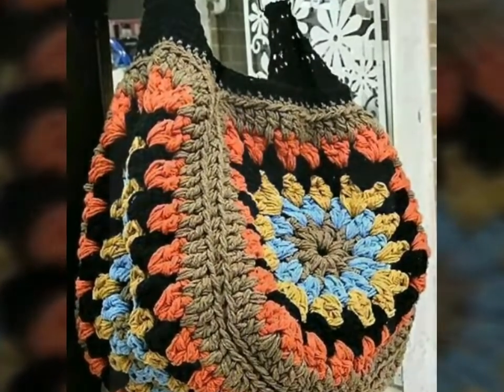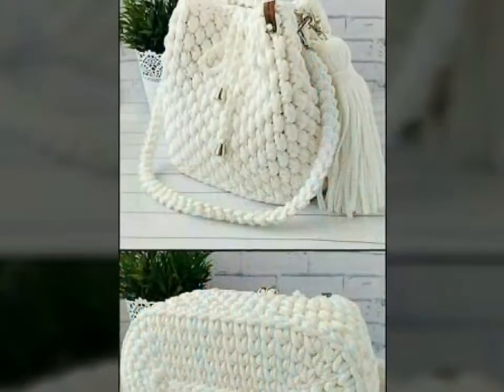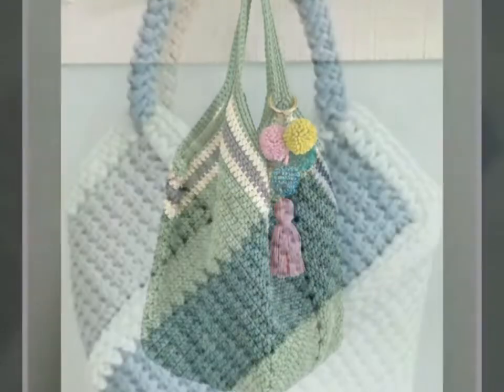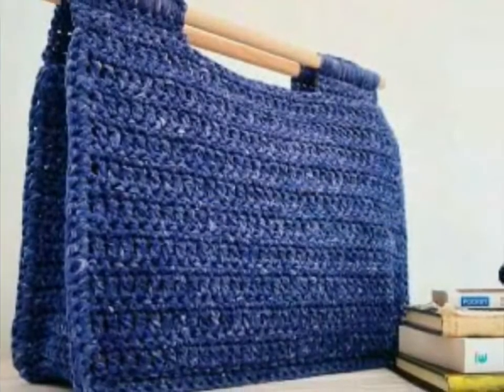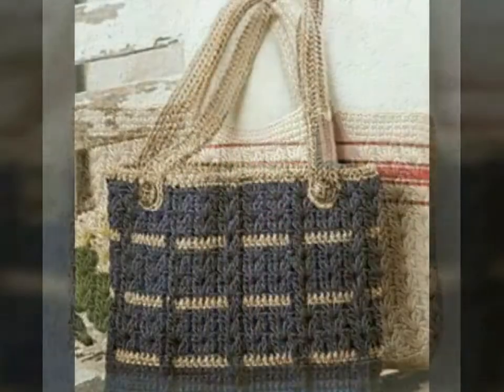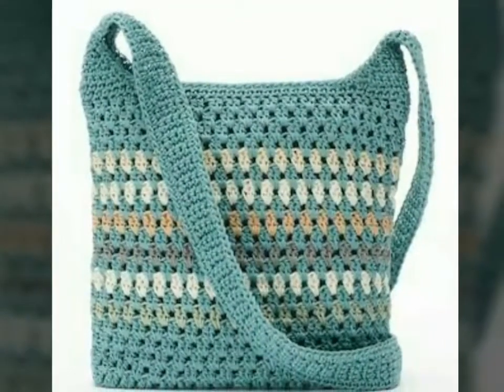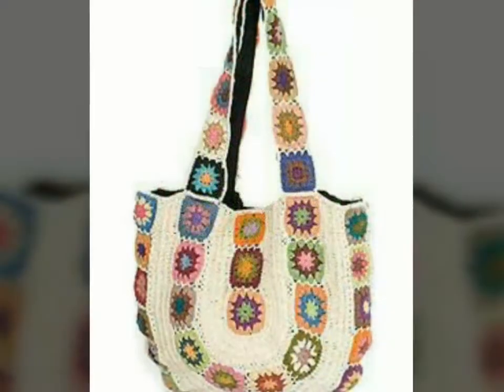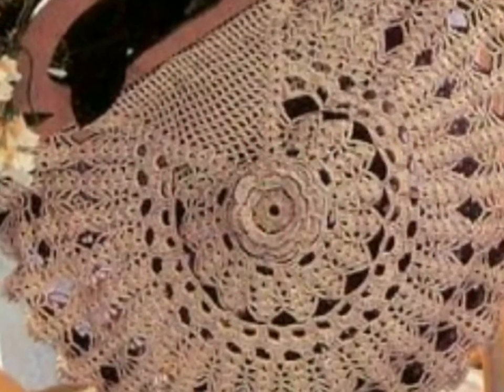Stunning Ideas Of Crochet Hand Bags Design|| Attractive Ideas Of Crochet Hand Bags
Beautiful Collection Of Crochet Hand Bags Design Ideas